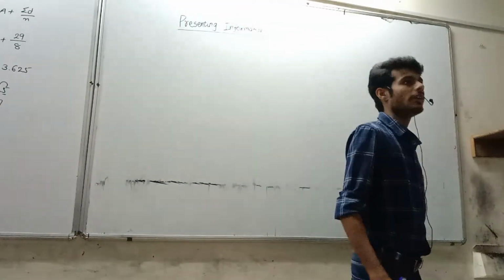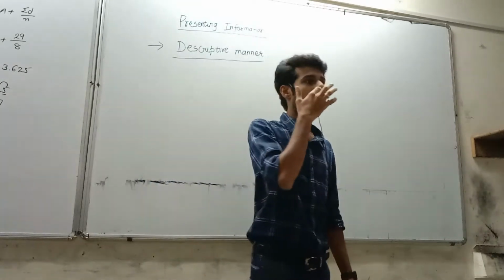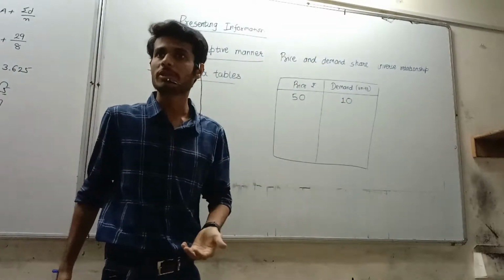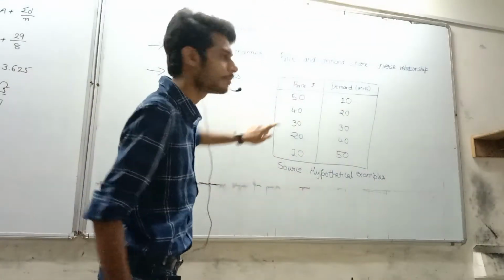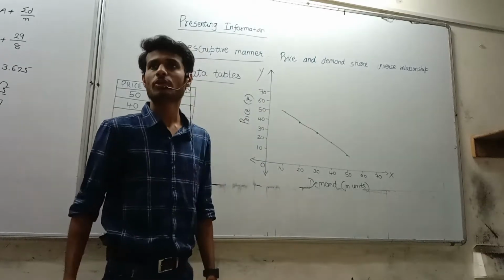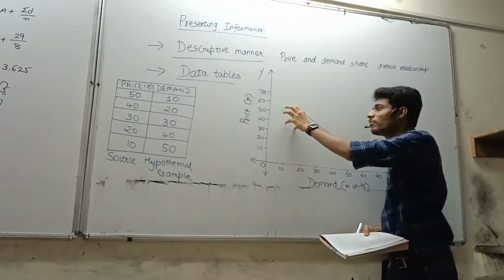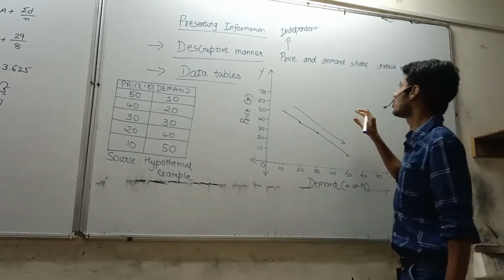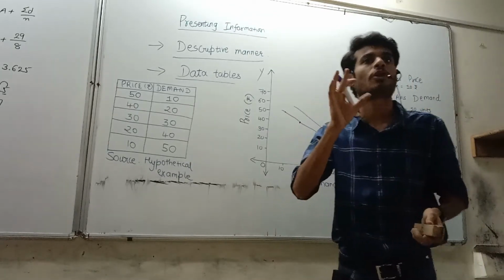STD 11 Eng Med Comm Eco Ch 1 P1